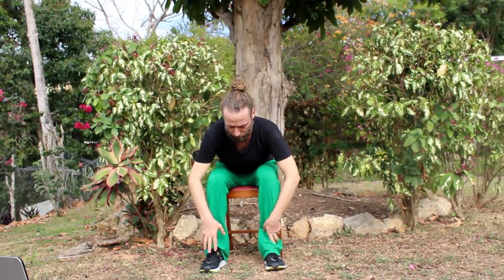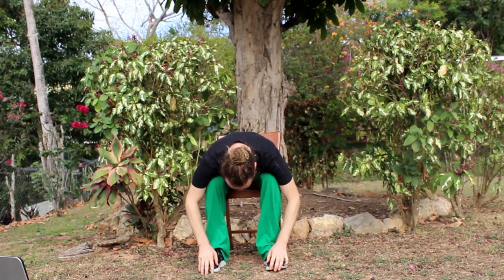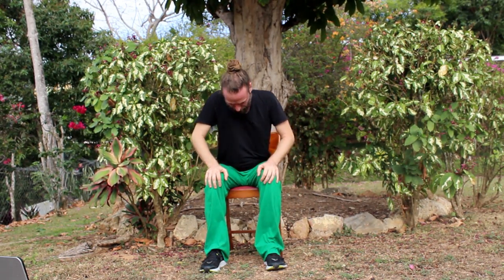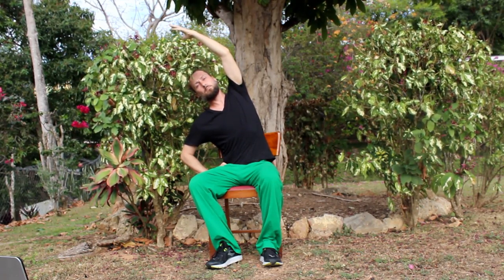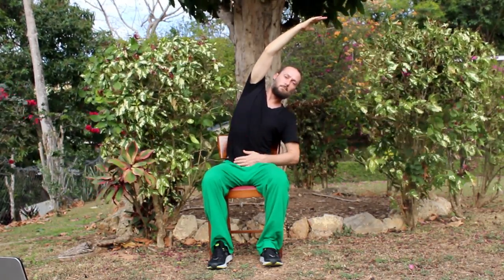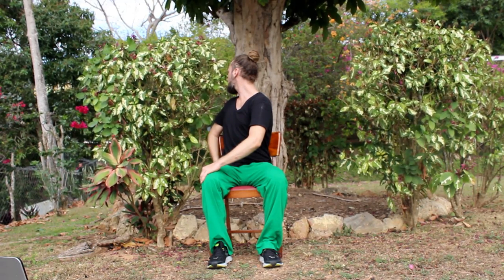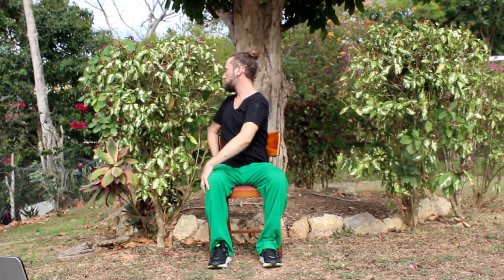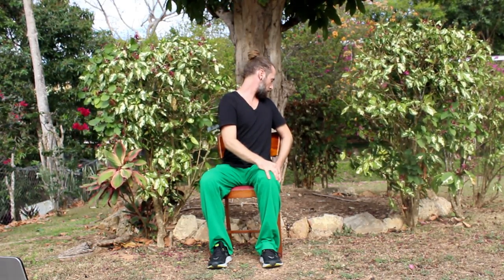20 min Gentle Chair Yoga with Jacob Cino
If you can contribute please do. Thank you all who have donated already , it has helped immensely. I would like to put out a special thank you to all those who have donated.

This Class is suitable for seniors and those with mobility issues.   I nice gentle class to warm the muscles and loosen the joints.  Please listen to your body when practicing and never do any of the exercises if they feel painful.   Enjoy and Share.

Dedicated to Grandparents.

Check the advertisement about the Online Chair Yoga class.  It live and interactive.

Filmed in Trindad. 2015

Made by Jacob Cino 2016